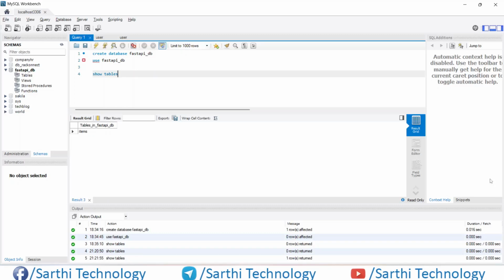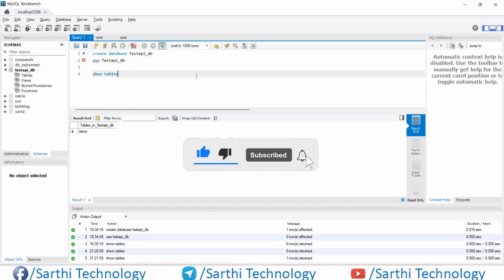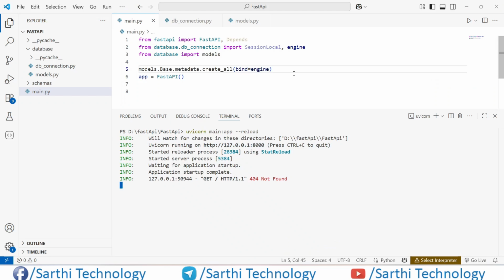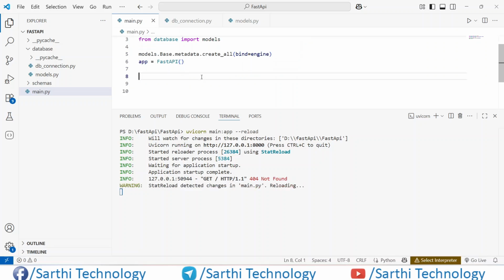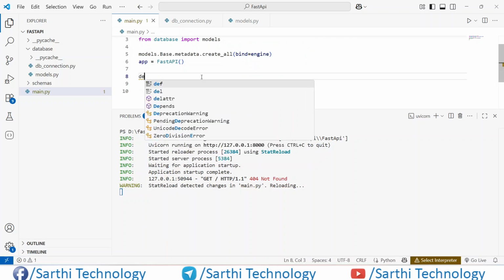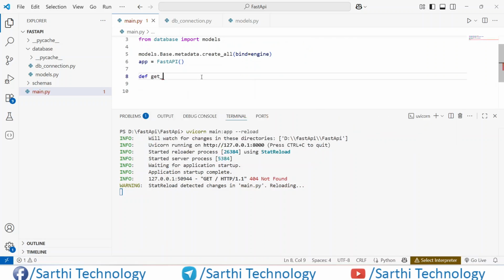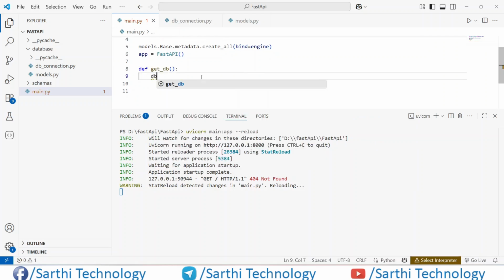Dependency Injection in FastAPI | Setup for Database Operations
Welcome to this video in the FastAPI Database Tutorial series! In this video, we will learn how to create Dependency Injection (DI) for our FastAPI project to handle database operations smoothly. You’ll understand why dependency injection is important, how it helps in managing database sessions, and how it keeps our code clean and reusable.

We will create a function that automatically provides a database session to our API routes, so we don’t have to open and close connections manually each time. By the end of this video, your FastAPI project will have a professional and efficient way to interact with the database through dependency injection.